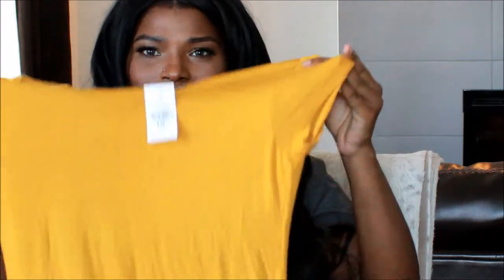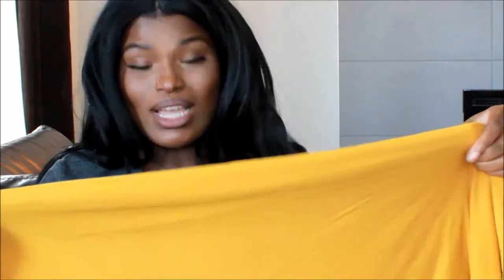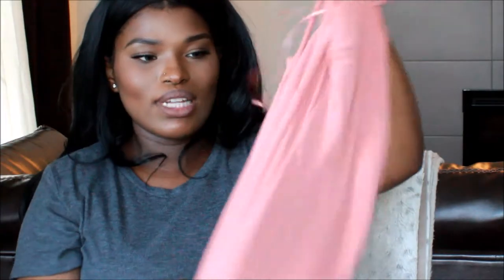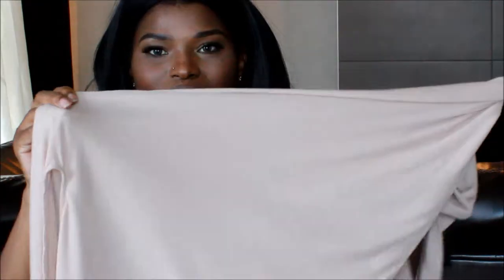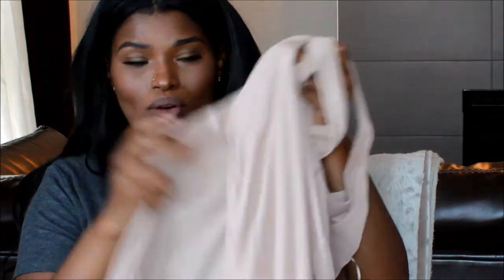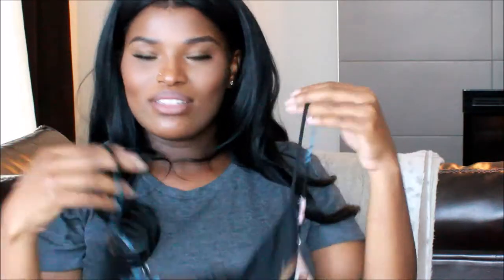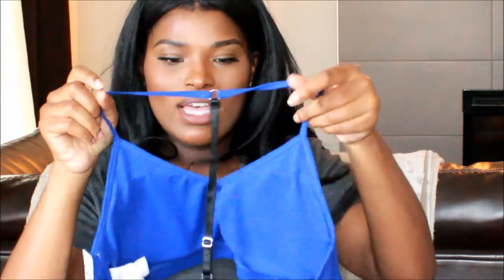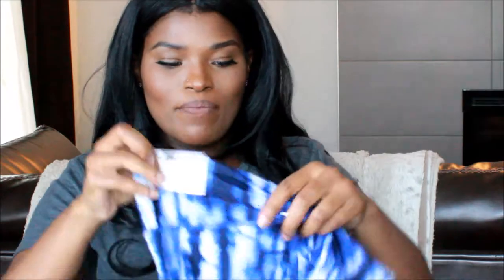End of Summer Mini Try-On Haul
A mini haul of a few pieces I bought for the end of summer!